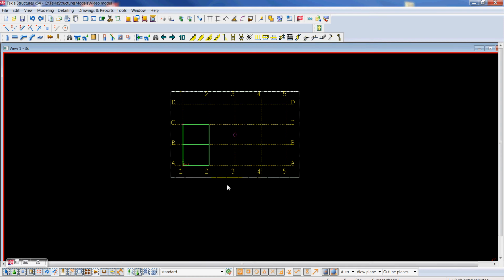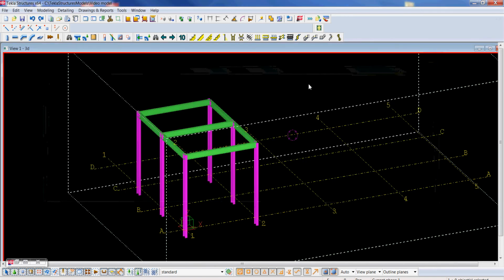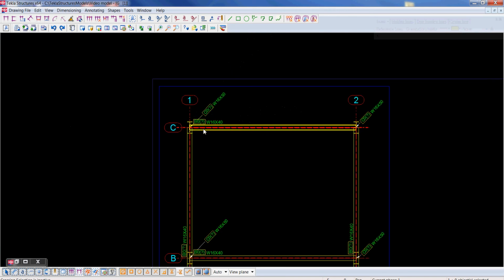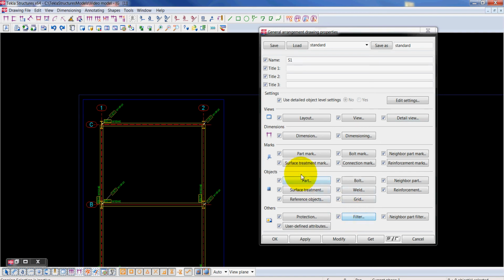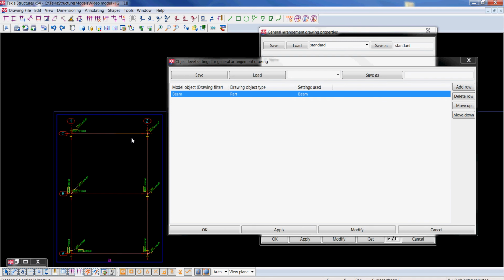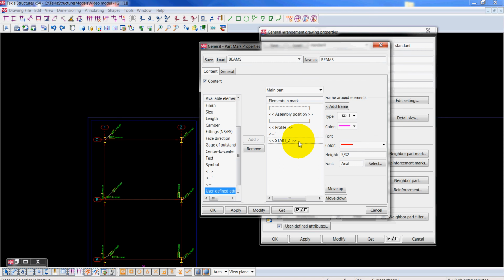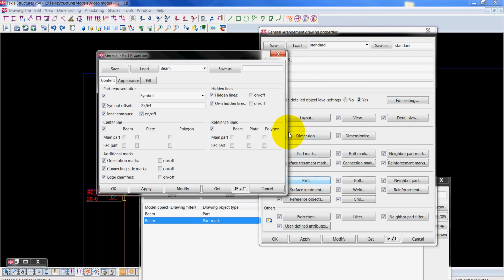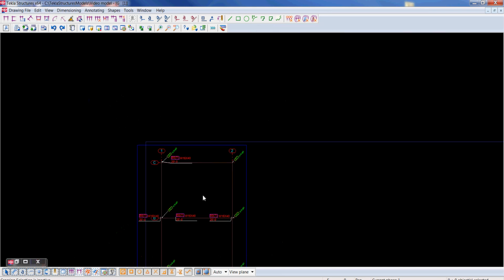Tekla Object Level Settings